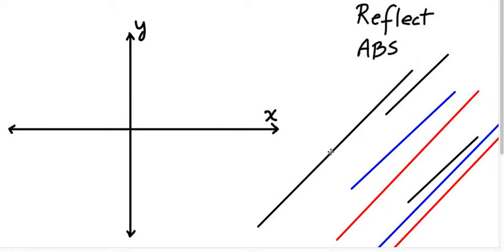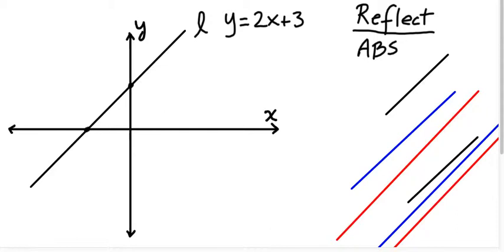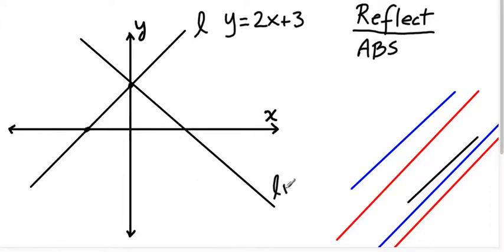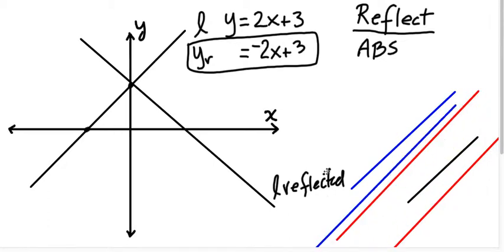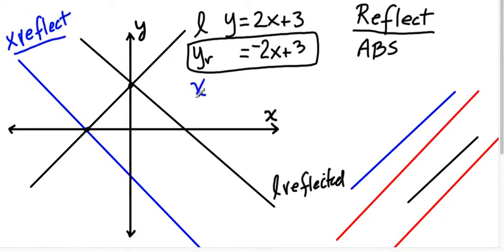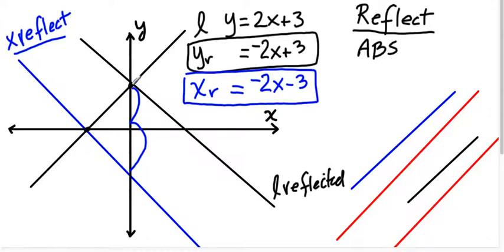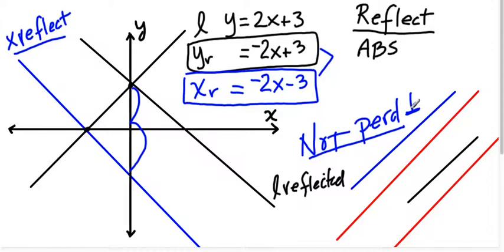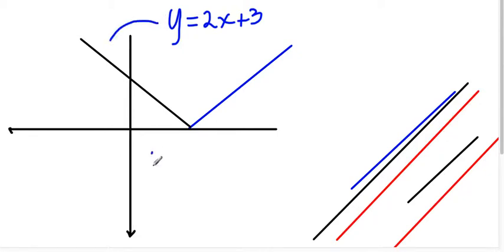22.13 Relection ABS Line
SAT Math, a little about a reflection and absolute value